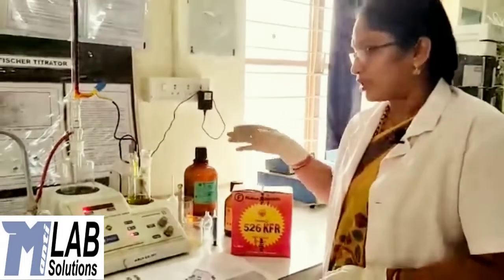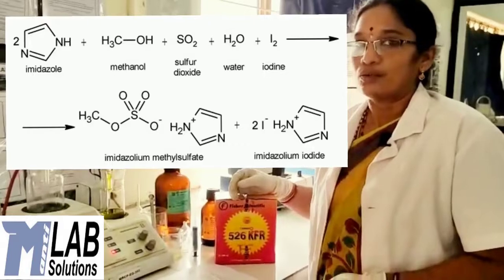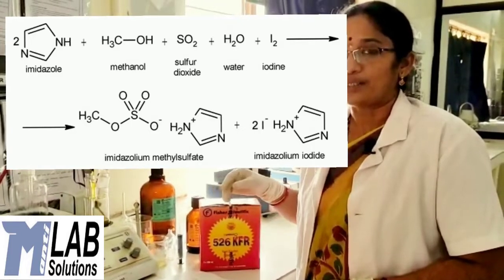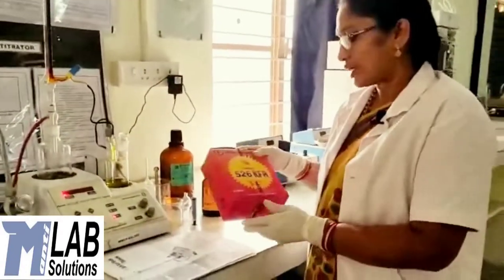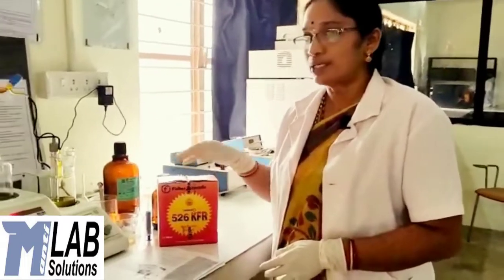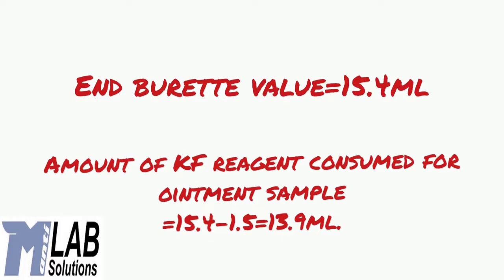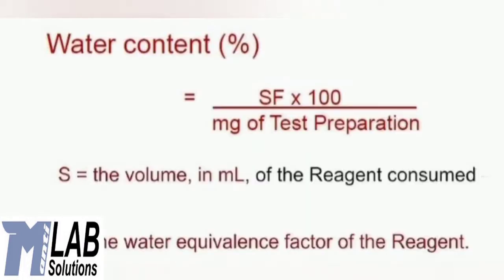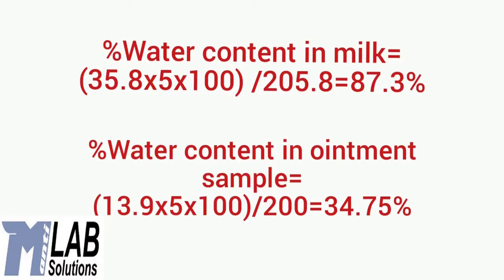Karl Fischer titration determination in food and pharmaceutical products MT-139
Karl Fischer titration for moisture content determination in food and pharmaceutical products  MT-139 MANTI LAB SOLUTIONS